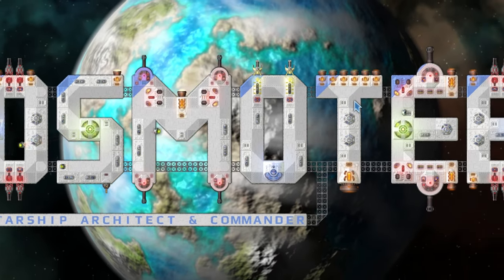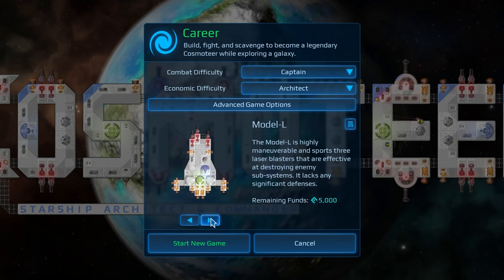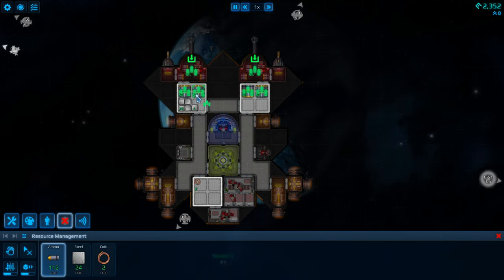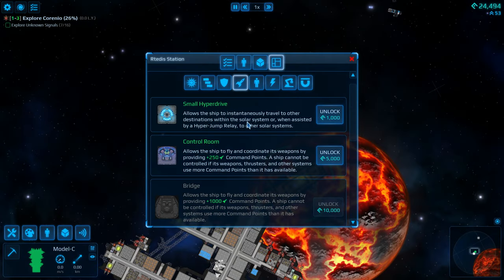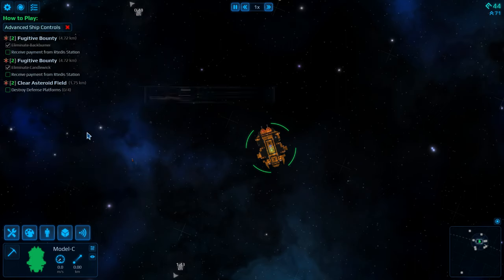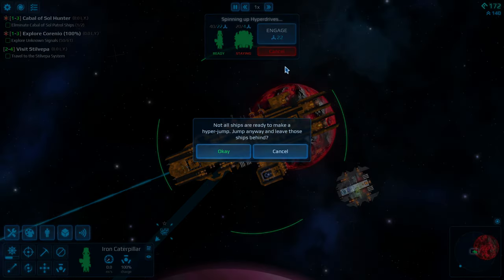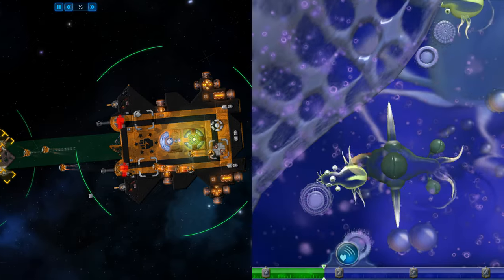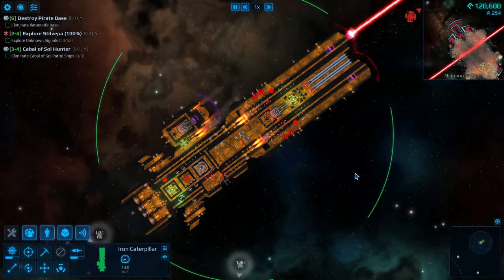Cosmoteer Review | Space Amoeba Gaming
What's it like to be a space amoeba? In this video, we take a closer look at Cosmoteer: Starship Architect and Commander. Walt reached out to me and gave me a review copy of the game, and because I appreciate that, I put together a review of his game in five days (2 days of playing, 3 days making the video).

It's in my blood to support indie devs who give me free games, and I'll be getting back to StarSector mod reviews soon.

Cosmoteer Review Sections:

Intro: (0:00)
Overview: (0:54)
Story: (1:14)
Career & Creative: (1:33)
Ship Mechanics: (2:23)
Career Activities: (4:37)
Progression: (5:52)
Music & Sound Design: (7:27)
Advanced Mechanics: (7:58)
Critiques: (10:08)
Early Access Roadmap: (10:50)
Final Thoughts: (11:28)
Credits: (13:39)

I've used the music from Dark Fantasy Studio is almost all my recent videos, and I very much appreciate them letting me use their work. If you have enjoyed the background music I use, consider checking them out.

Video made using Sony Vegas Pro 14